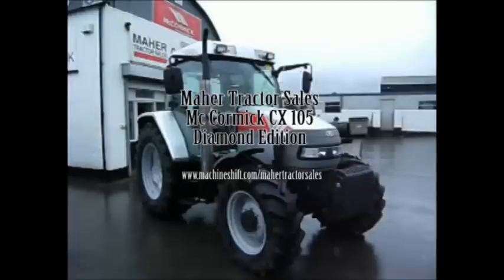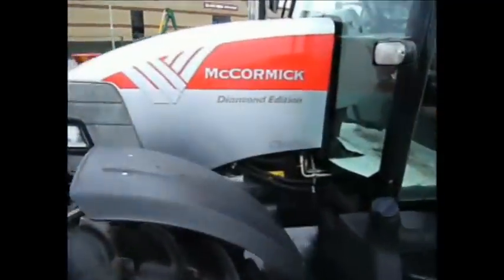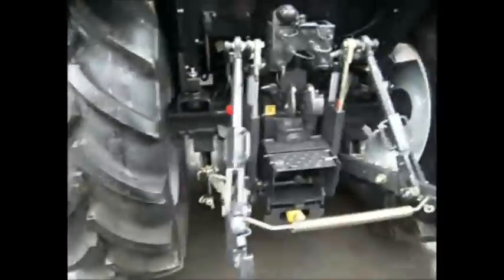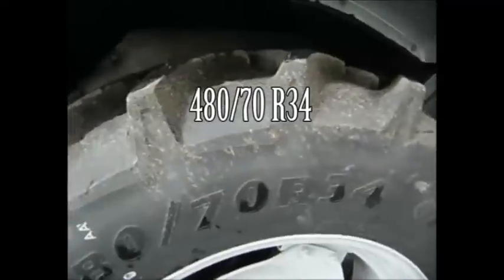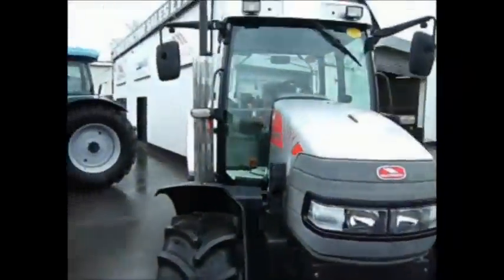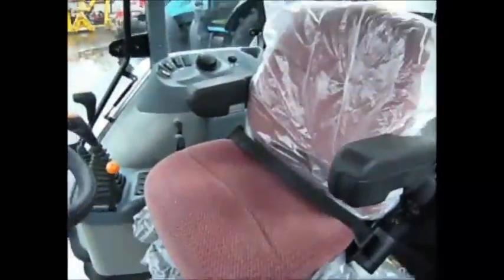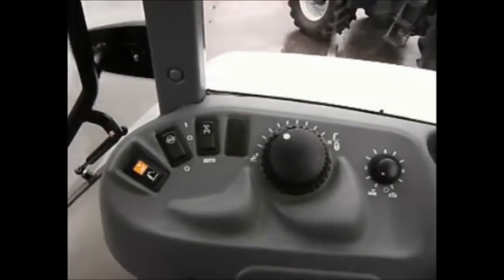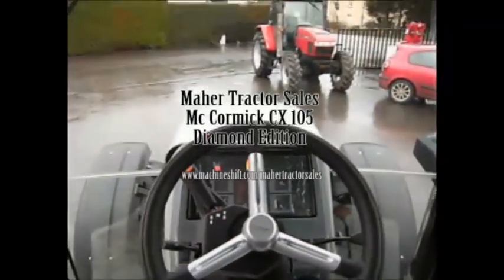Mc Cormick Cx 105 Diamond Edition, Maher Tractor Sales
McCormick Cx 105 Diamond Edition walk around, This unregistered tractor is from Maher Tractor Sales a main McCormick and Landini dealer.